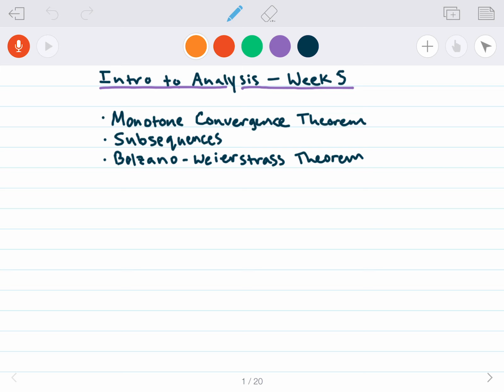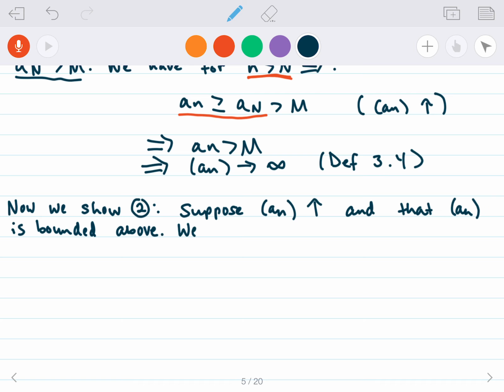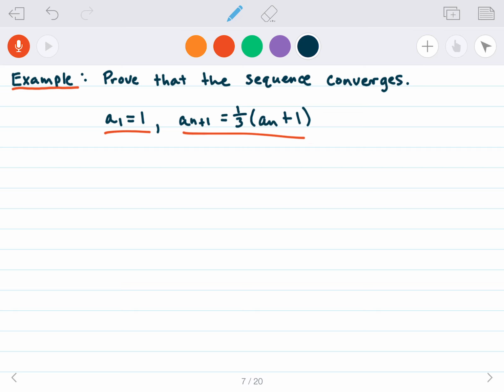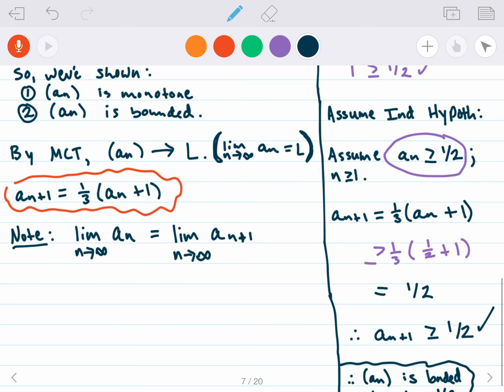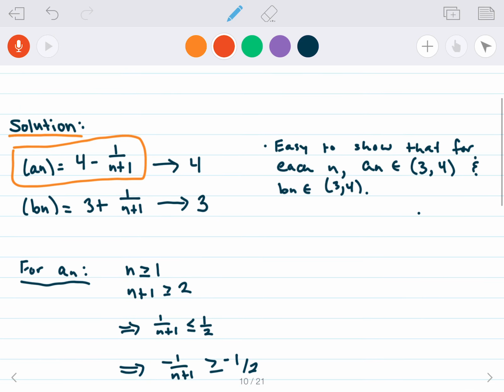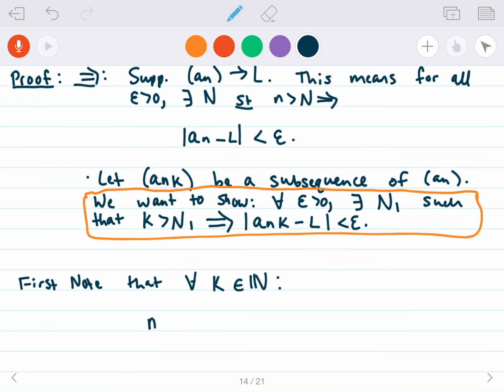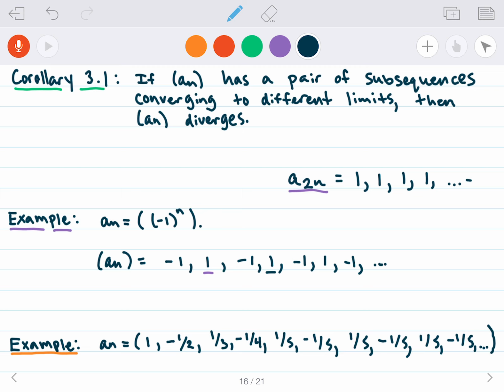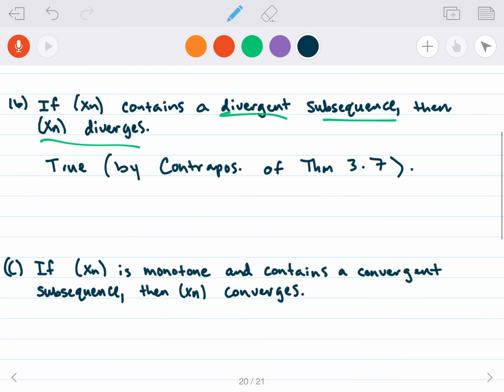Monotone Convergence and Bolzano Weierstrass Theorem